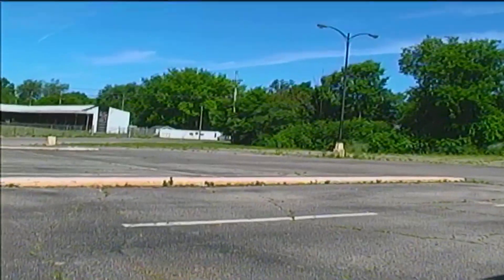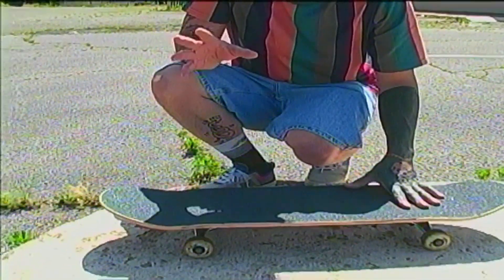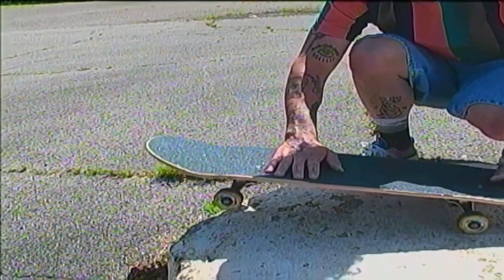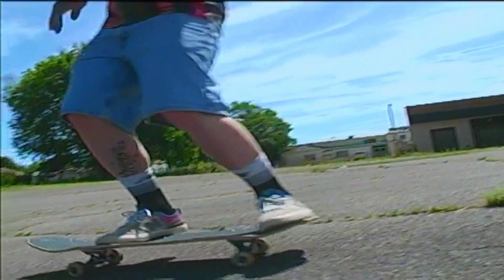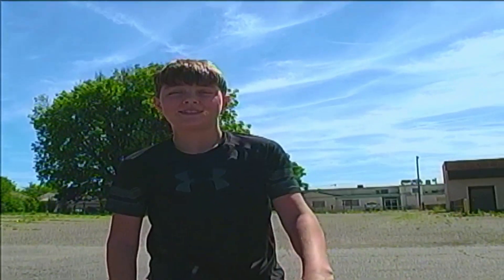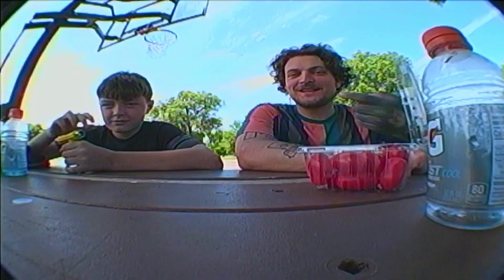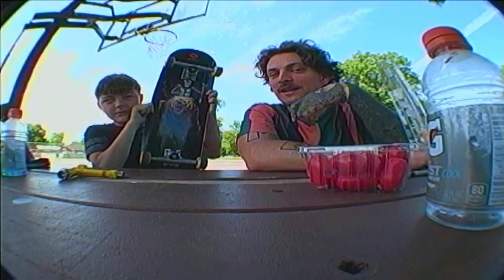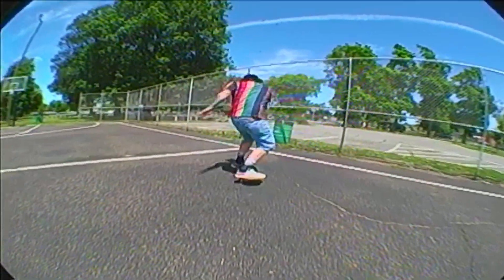gl2 VLOGS #7 street skating & lessons